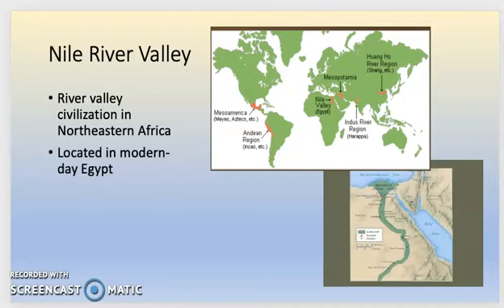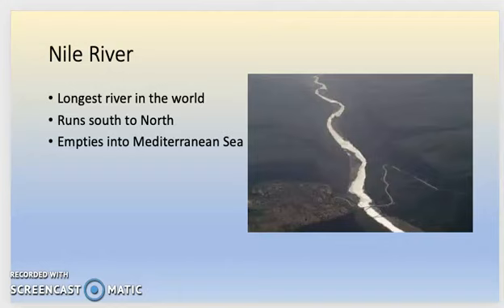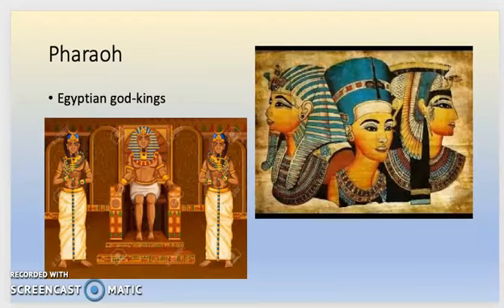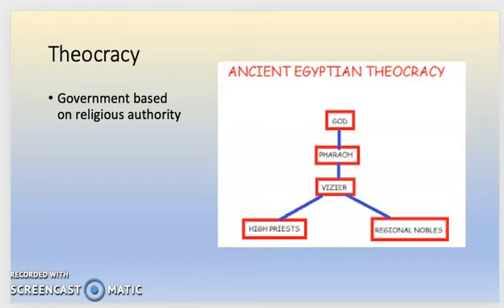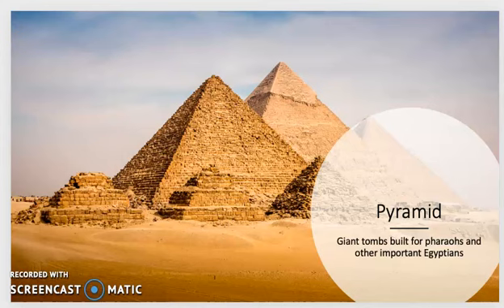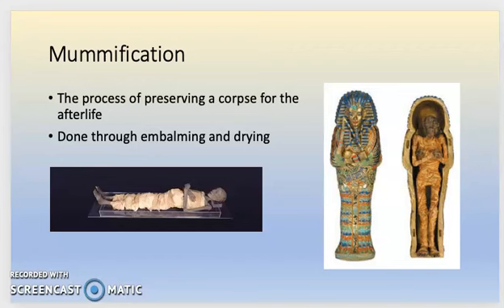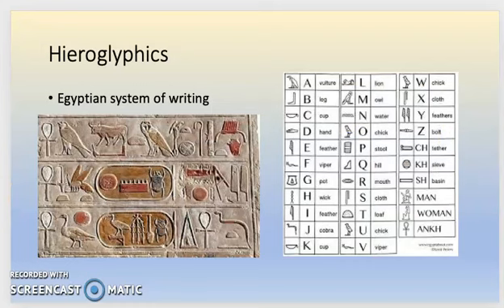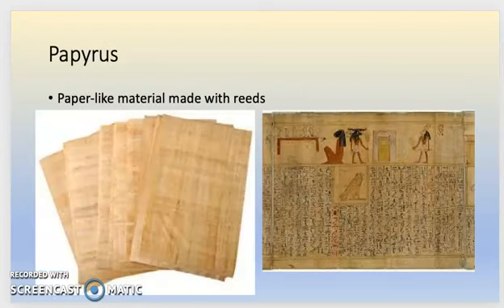nile river valley vocab